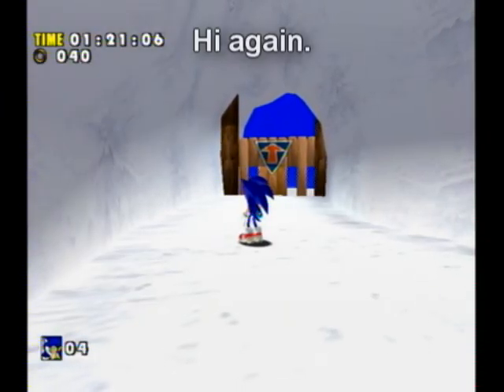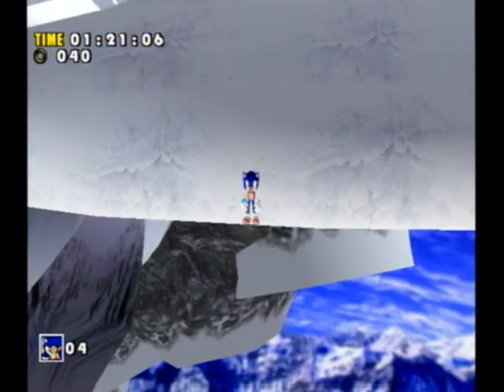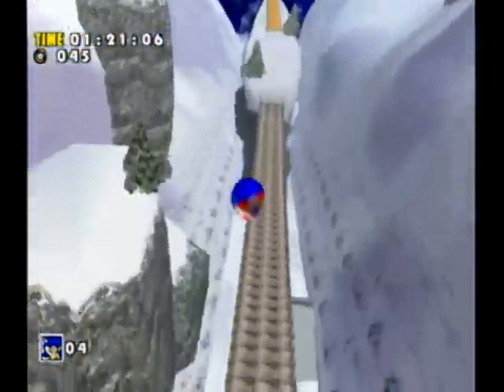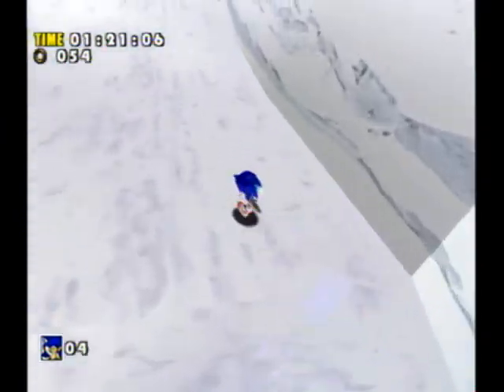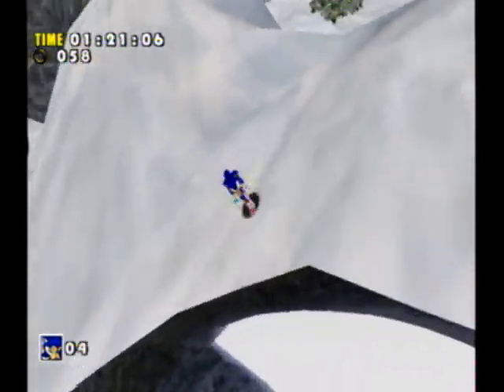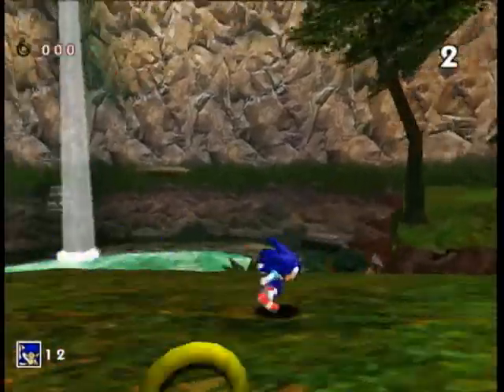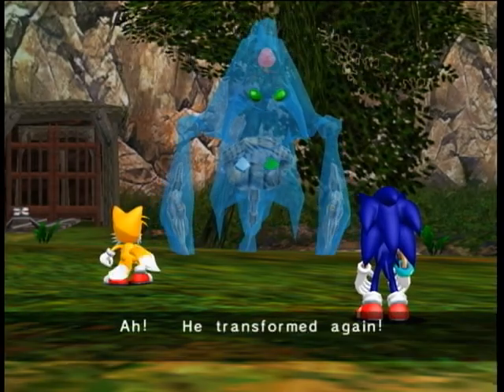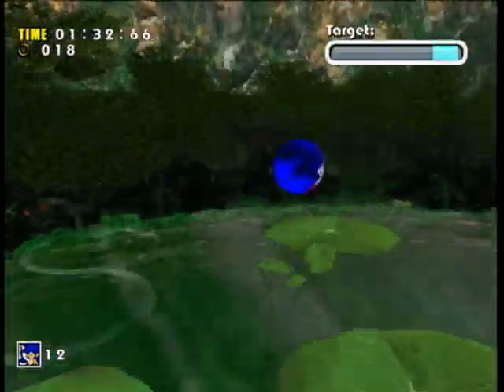Let's Break Sonic Adventure (Part 3) - Screw Snowboards, I Have Ghost Powers!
I never realized that the XBLA version updated the graphics so much from the DX version. Impressive, now that I can compare the two. I did, however, notice how cell-shade-y the XBLA version is before this, but boy was this an odd experience.

Anyway, I looked ahead at what I'll be doing in SA2 (ohgodthejumpTHATONEJUMPINCRAZYGADGETAHHHHHH!), and everything looks smooth. '~'